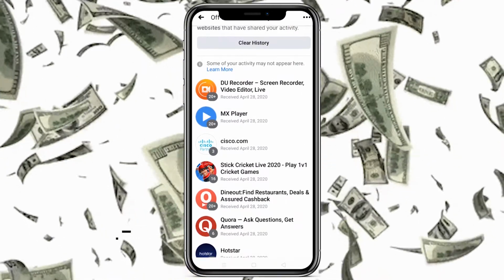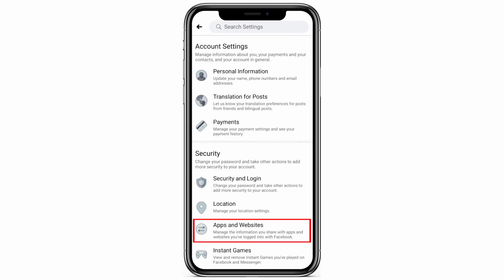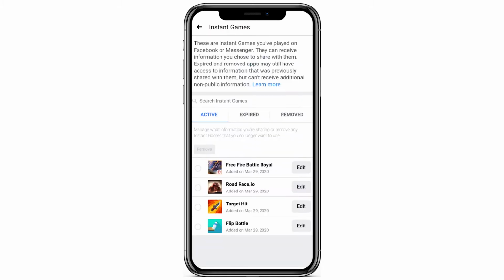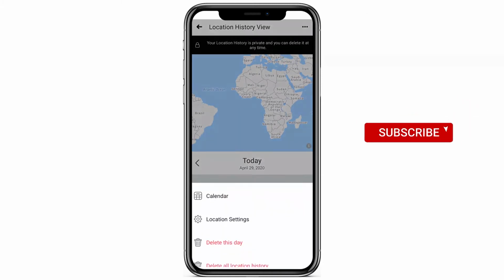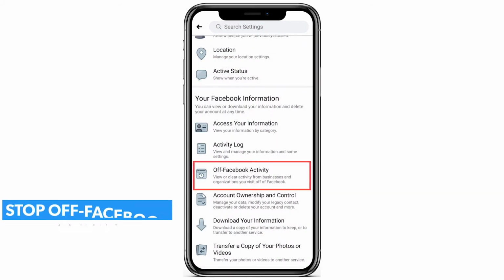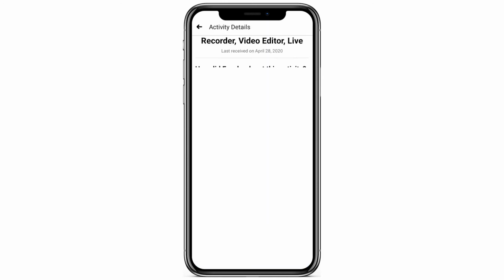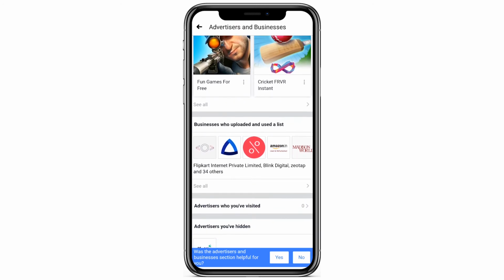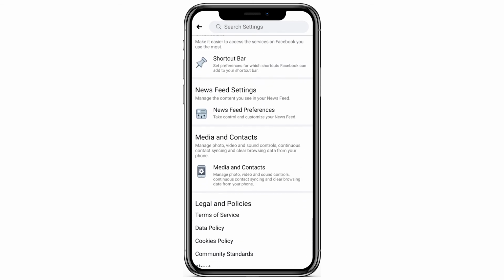How to protect your privacy on Facebook | Facebook privacy settings tutorial - Off facebook activity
Facebook privacy settings tutorial in 2020
    In this video we will see how to protect your privacy on facebook. After cambridge analytica data scandal, facebook agreed to share the details they gather about you in facebook. However, the facebook privacy settings are buried deep inside the app. We will share the steps on how to change your privacy settings on facebook in this facebook privacy settings tutorail. Recently, Facebook introduced a new feature called off facebook activity to monitor your offline activities. We will see how to stop off facebook activity. Check below for Facebook privacy tips timestamps.

Facebook privacy issues intro - 0:00
Revoke access unwanted games in facebook - 0:51
Revoke profile access from instant games in facebook - 1:29
Delete facebook location history - 1:45
Check facebook profile information section - 2:25
how to stop off facebook activity - 2:55
hide unwanted ads in facebook - 3:55
delete/deactivate your facebook account - 4:15